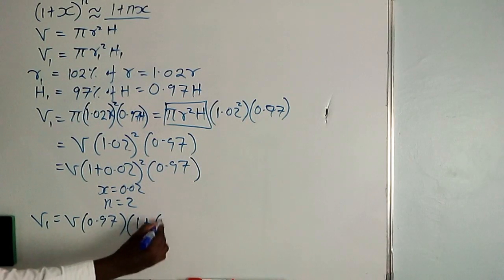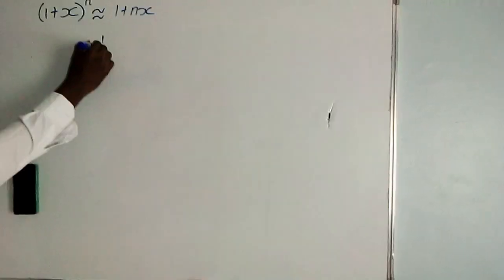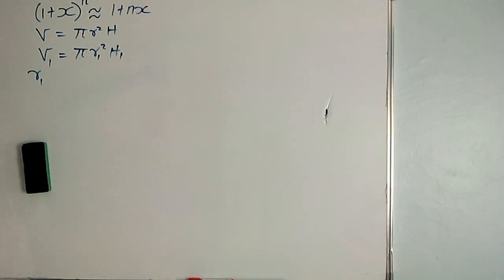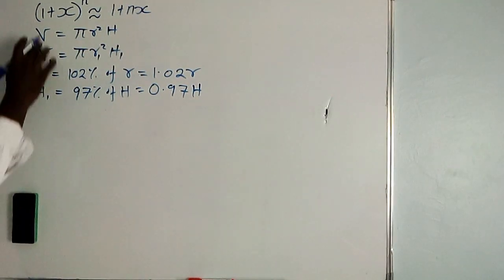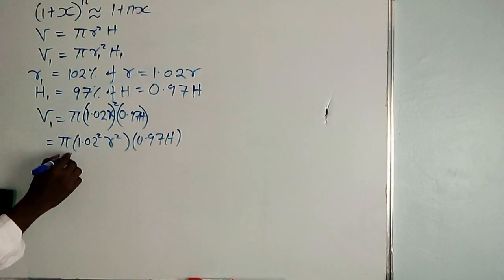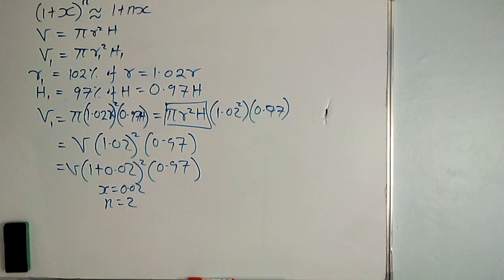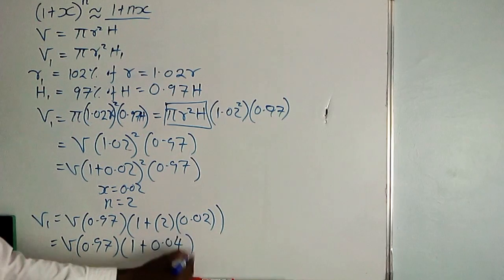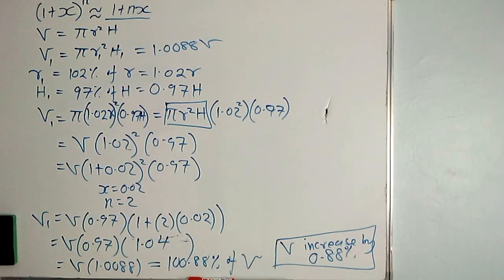Application of Binomial Expansion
How to apply binomial expansion